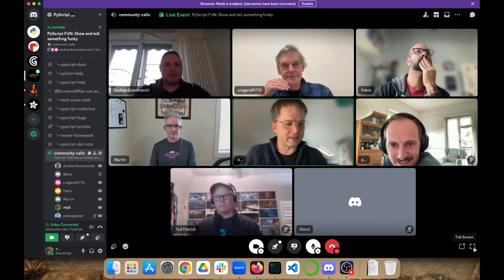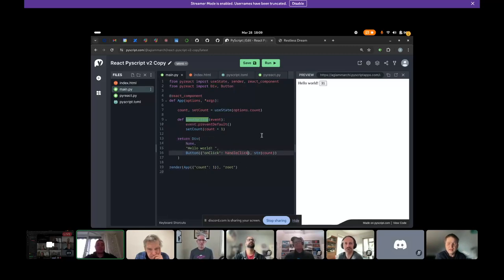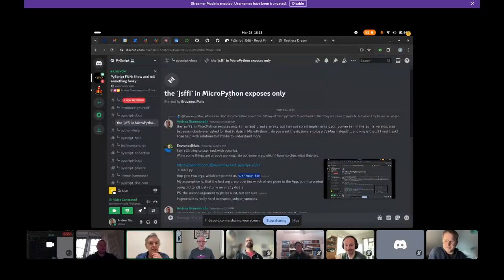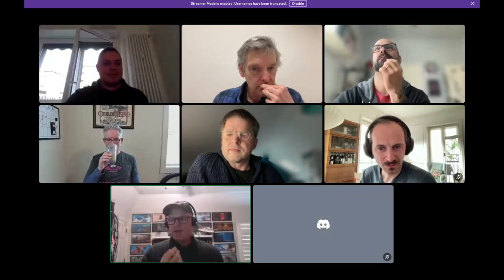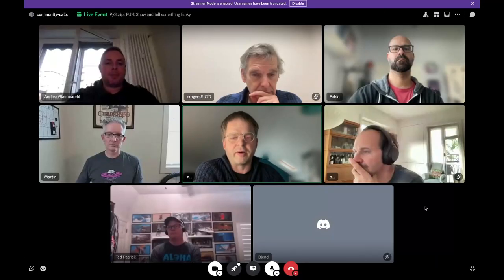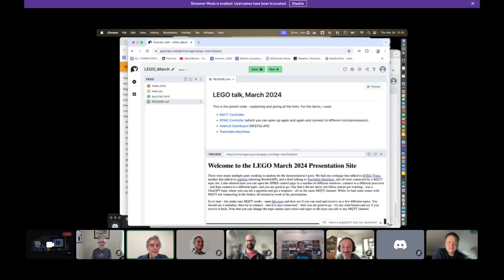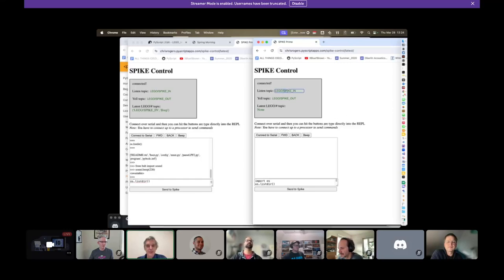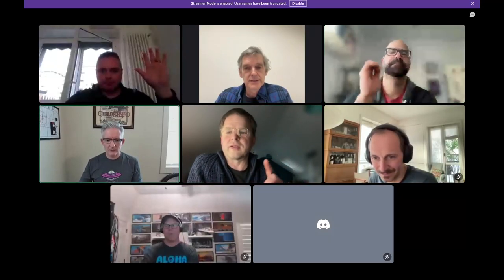PyScript FUN call 2024-03-28